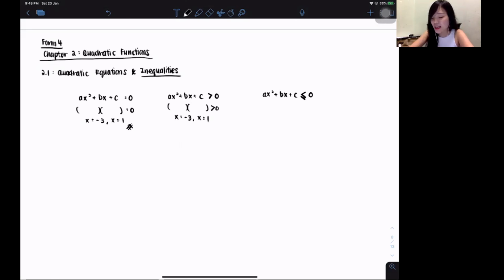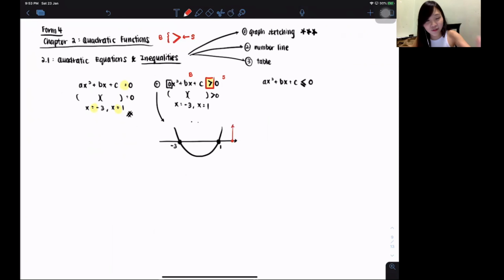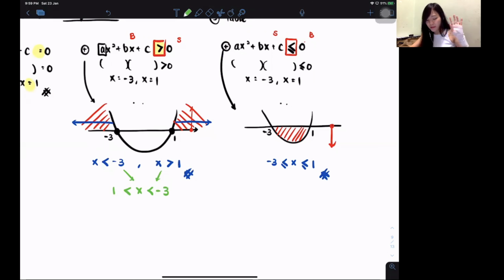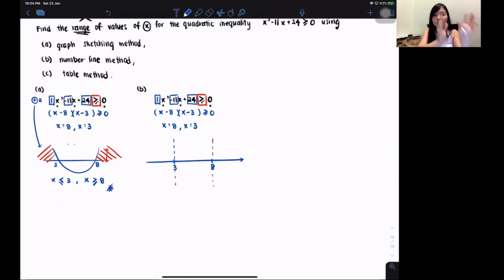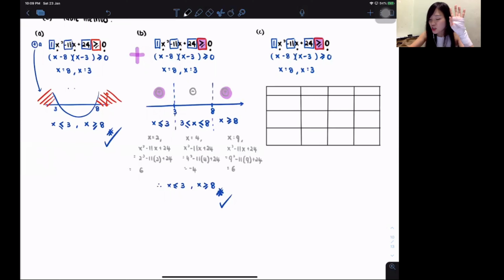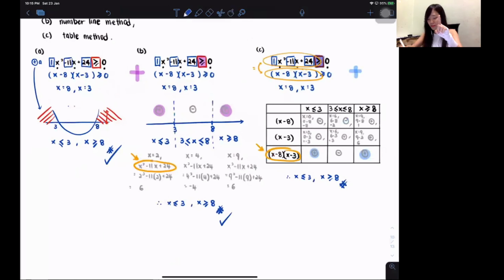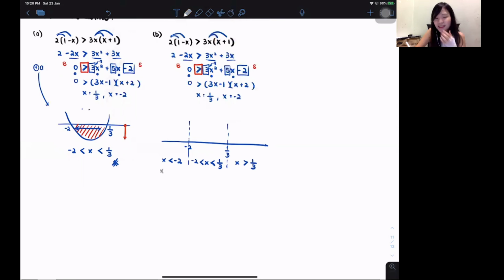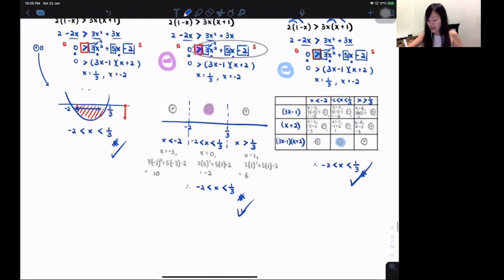【ENG】ADD MATHS | Form 4 Chapter 2.1: Quadratic Equations & Inequalities (Part 3/3) KSSM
2) I don't do one to one tuition.